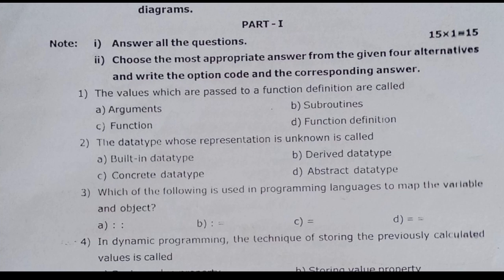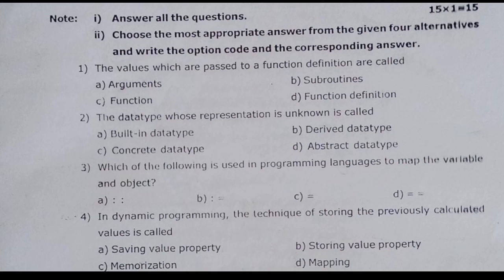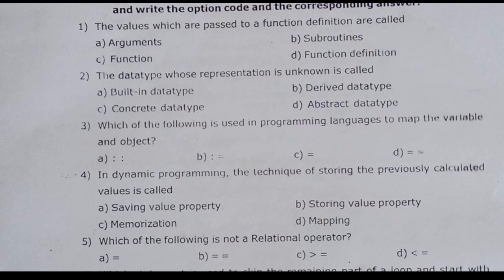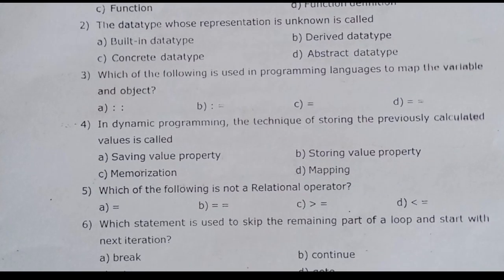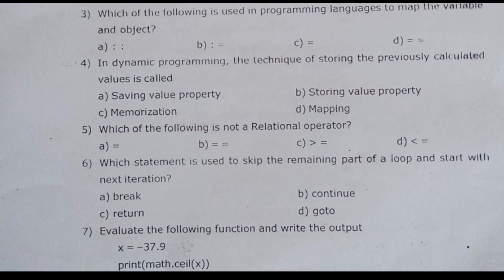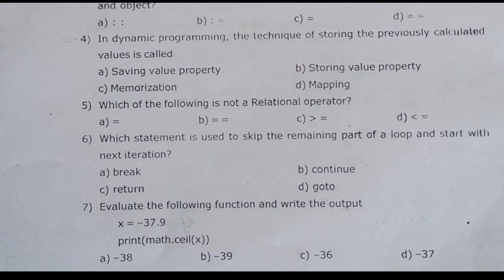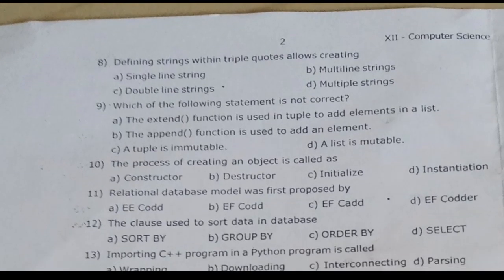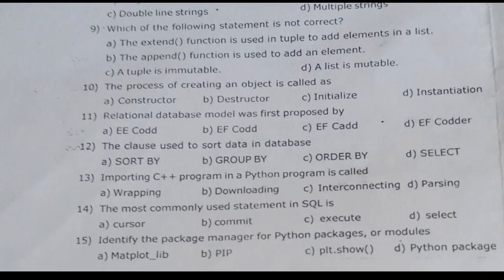12th computer science half yearly exam answer key || 12th computer half yearly answers 2019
Hi hello nanba

Thanks nanba